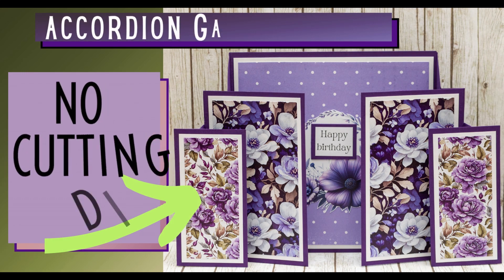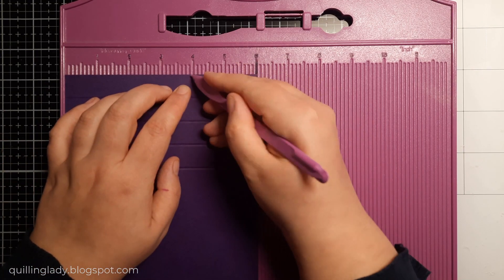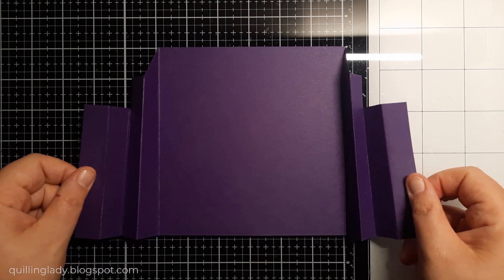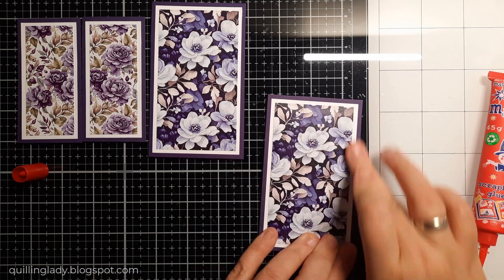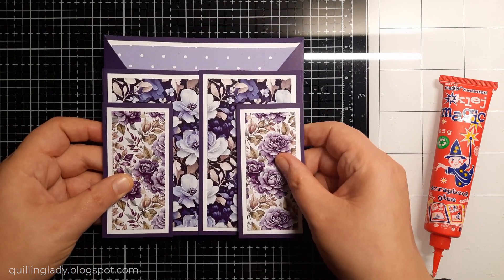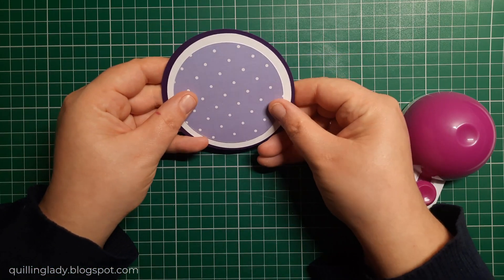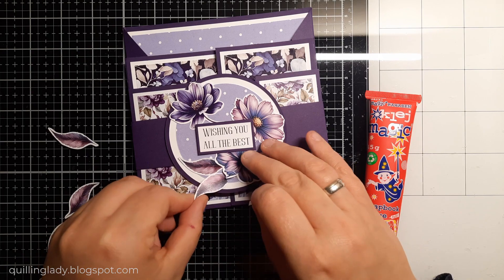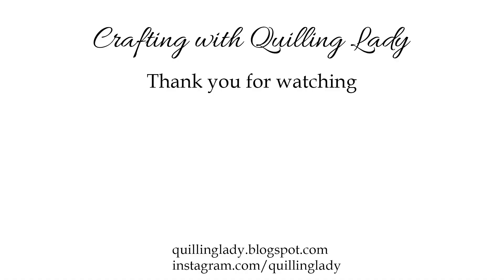6x6 ACCORDION GATEFOLD CARD No Cutting Dies PURPLE WORLD COLLECTION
Today, I'm showing you how to create an ACCORDION GATEFOLD Fancy Fold Card using design papers from 'PURPLE WORLD' collection that I designed.

SUPPLIES

-- SUPPLIES --

Coloured card from the LIDL

Have you ever created a Gatefold Fancy Fold?